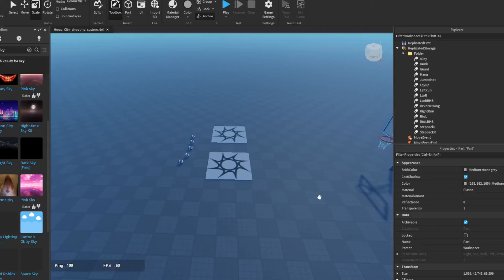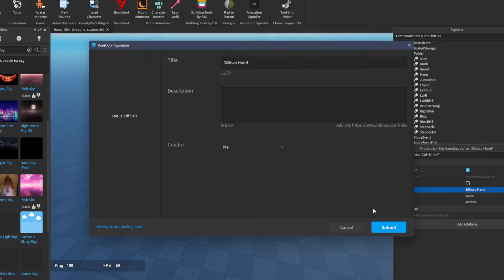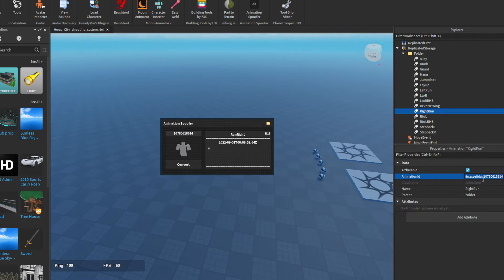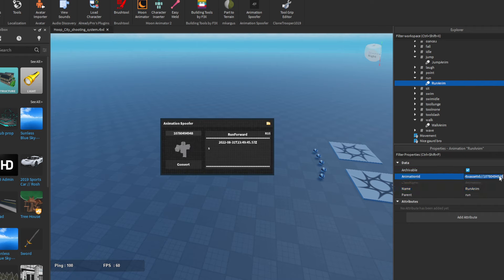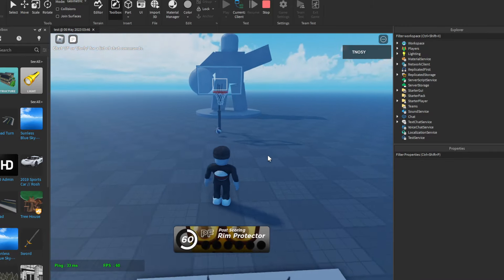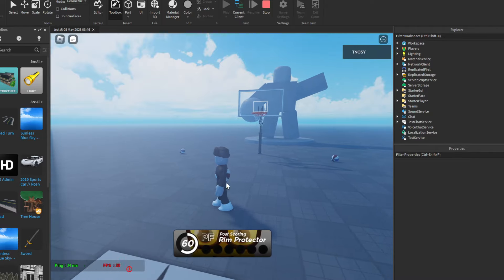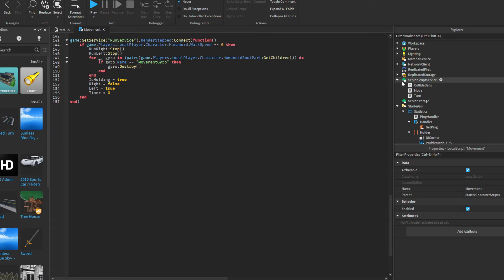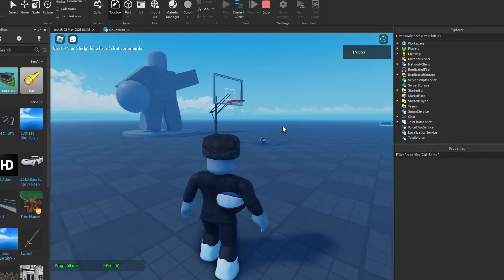roblox how to make basketball game [NO SCRIPTING]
‒‒‒‒‒‒‒‒‒‒‒‒‒‒‒‒‒‒‒‒‒ | TIMESTAMPS|‒‒‒‒‒‒‒‒‒‒‒‒‒‒‒‒‒‒‒‒‒
0:00 how to make basketball game
0:22 add animations
2:25 Game settings
2:48 show case
‒‒‒‒‒‒‒‒‒‒‒‒‒‒‒‒‒‒‒‒‒ | copyright |‒‒‒‒‒‒‒‒‒‒‒‒‒‒‒‒‒‒‒‒‒